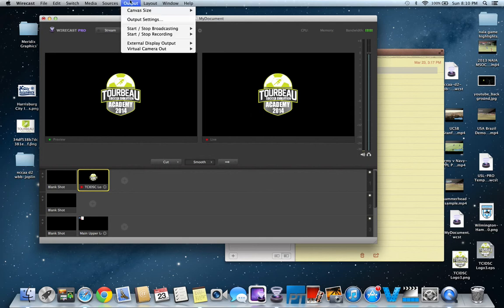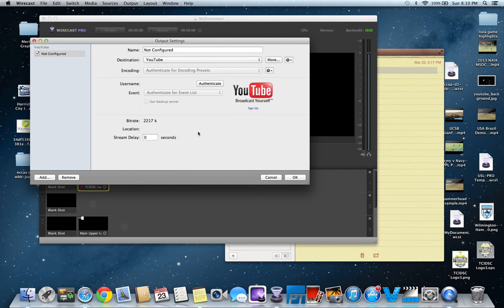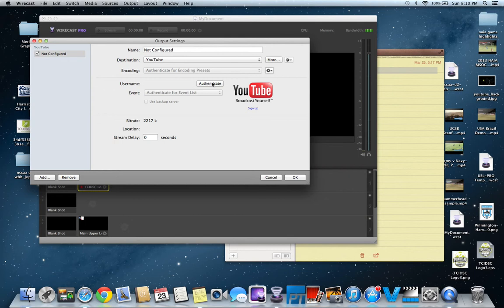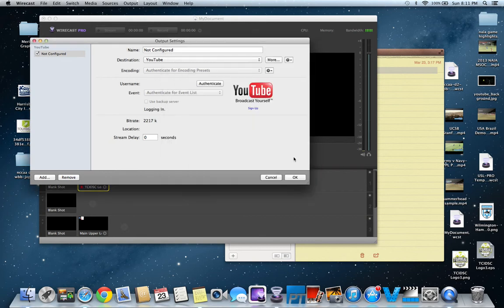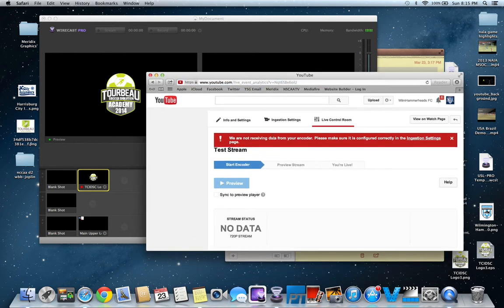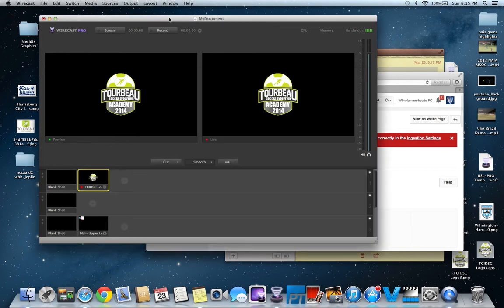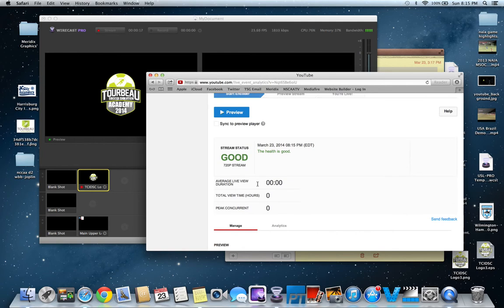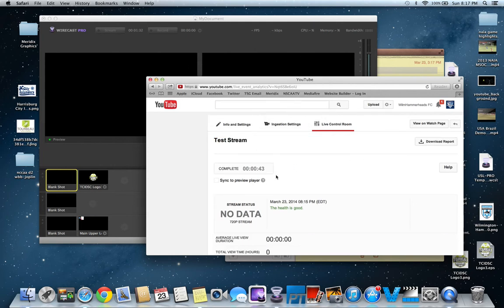Output Server Settings and Encoding Process w Wirecast and YouTube Live